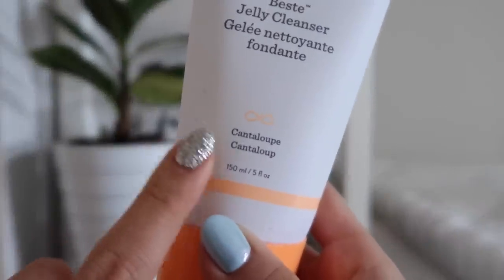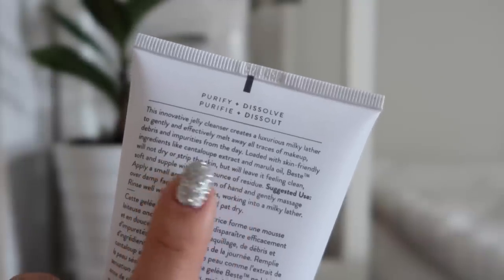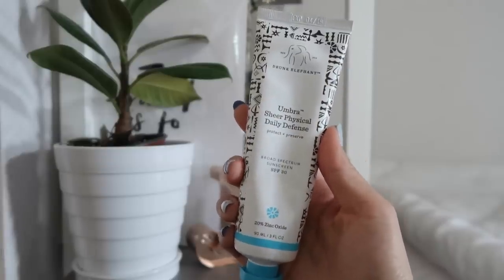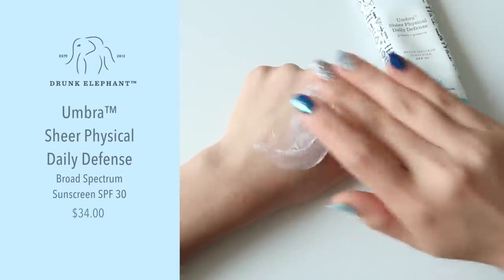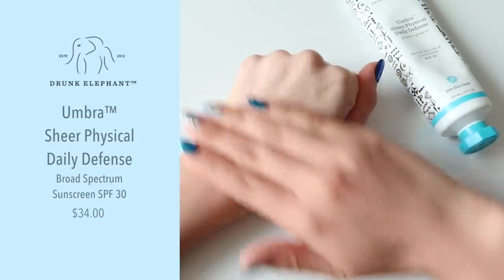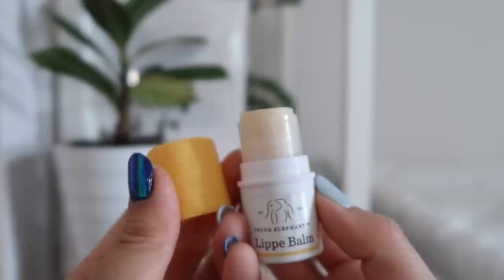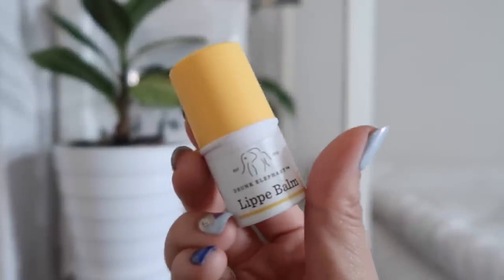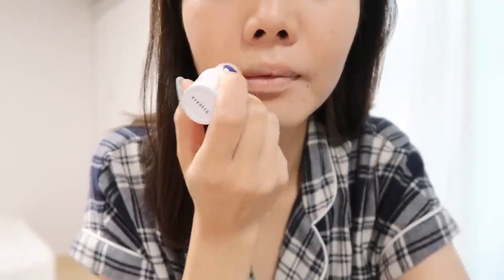Drunk Elephant Skincare Review + K-Beauty Dupes! 🐘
° Drunk Elephant Umbra™ Sheer Physical Daily Defense Broad Spectrum Sunscreen SPF 30

╰ Lucas' Papaw Ointment

P R O D U C T I O N:
🎨 Graphics in this video by:
🎼 Songs used in this video:
╰ Joakim Karud / Make a Wish (w/ GurtyBeats)
╰ Zion T / Those Days (Without You)
╰ IU / Heart
╰ Eric Nam / Bravo My Life
╰ MINO & KSY / The Door (produced by Zico)

FTC: I am NOT getting paid to make this video. You don't have to use my link, but if you do, it would really help my channel!